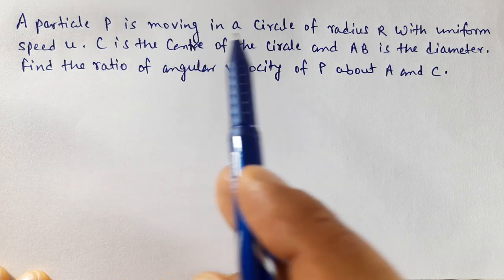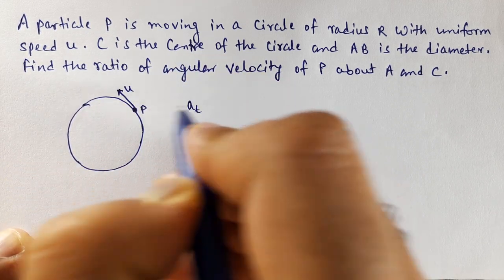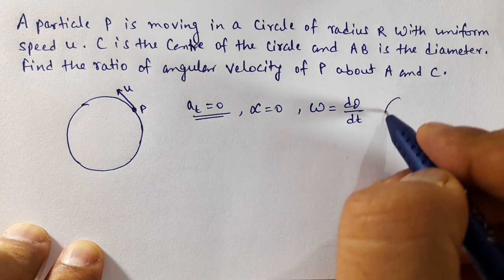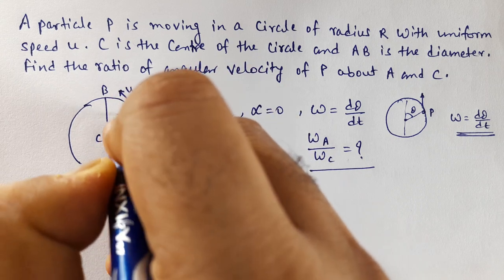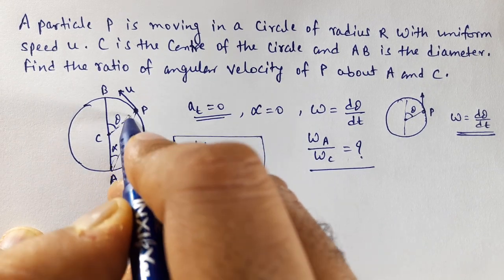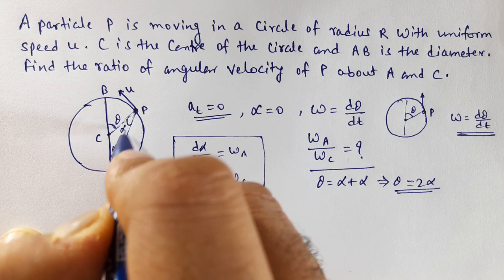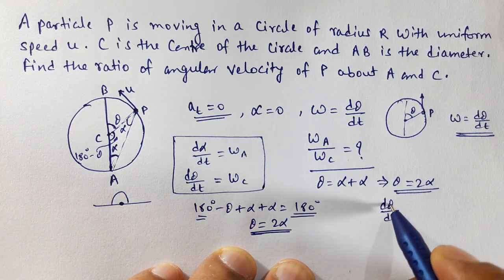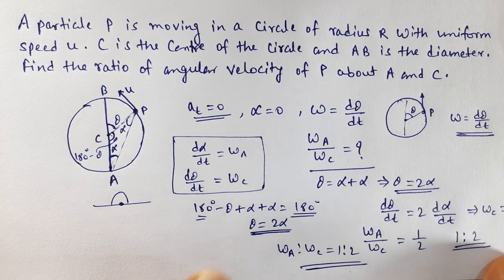A particle P is moving in a circle of radius R with uniform speed, C is the center & AB is diameter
A particle P is moving in a circle of radius R with uniform speed, C is the center & AB is diameter||Find the ratio of angular velocity of P about A and C.